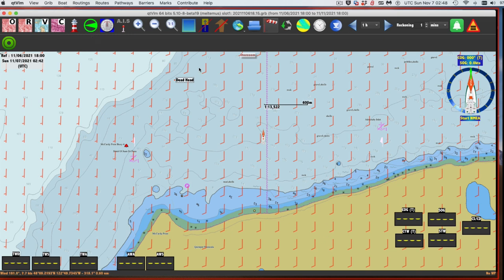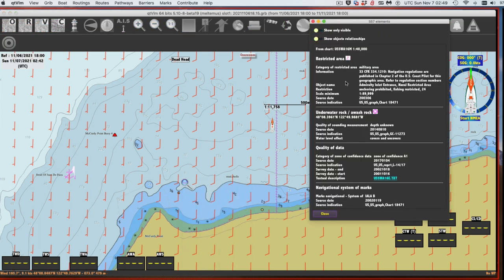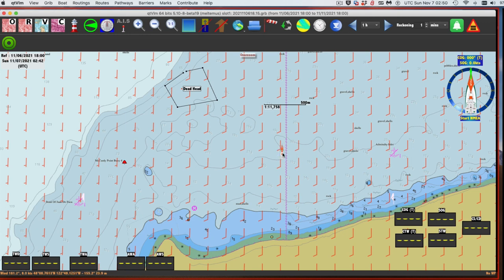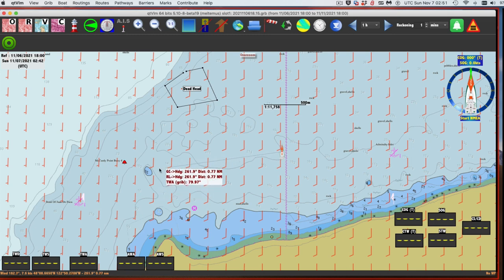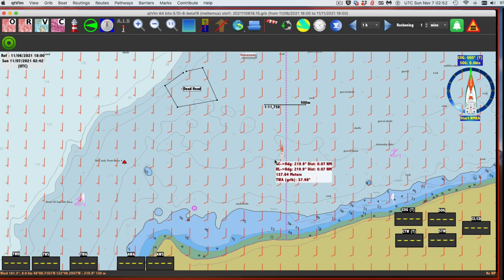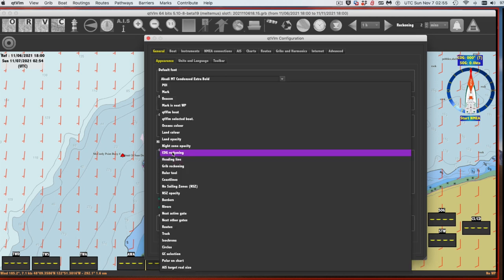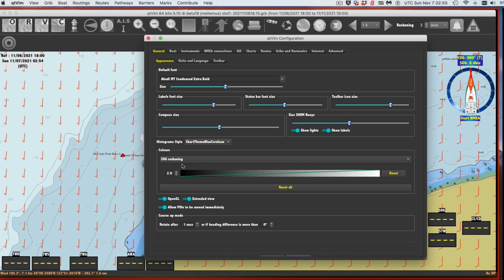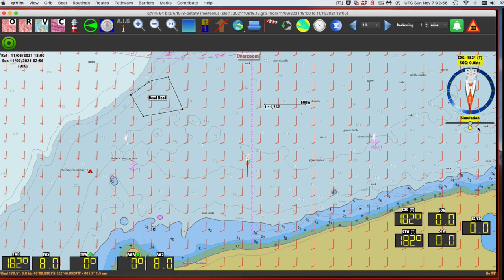qtVlm Simulation 3: COG Predictor Line and Anti-grounding Danger Cone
After a short review of an ENC safety contour, we look at the several ways that qtVlm alerts the navigator to nearby dangers, including use of COG predictor line and cone. The cone projector will detect and alert us to isolated point dangers (rocks, wrecks, obstructions) that a simple line projector cannot detect. it also warns of an approaching safety contour, or we can manually design a custom barrier that will also trigger the alarm. This is sophisticated navigation, similar to that used on ECDIS equipped ships. (I failed to mention that custom barriers can  be converted to a closed boundary with a right click... which is a better way to set it up.)

We will add timestamps to this shortly to expedite the viewing.‹